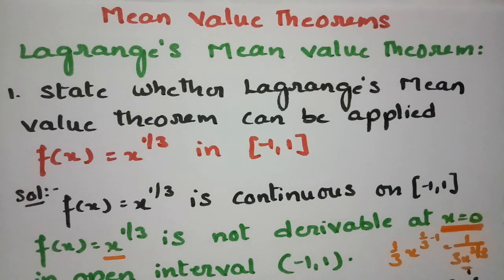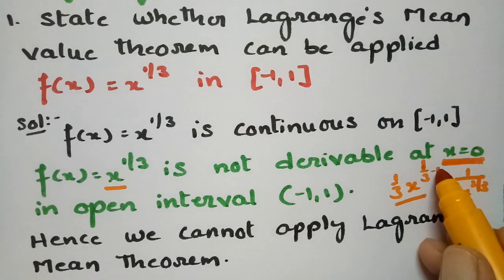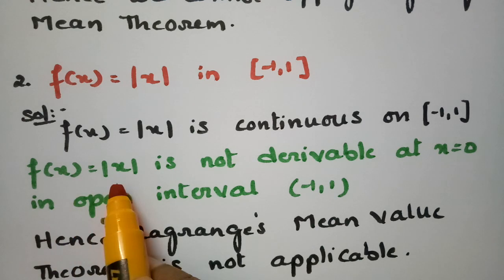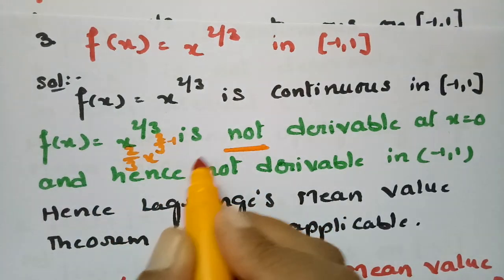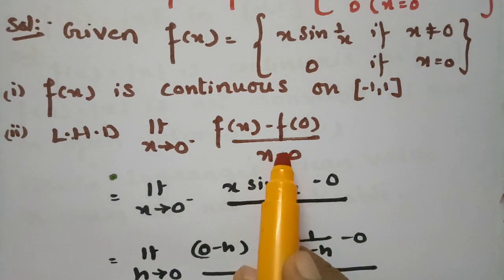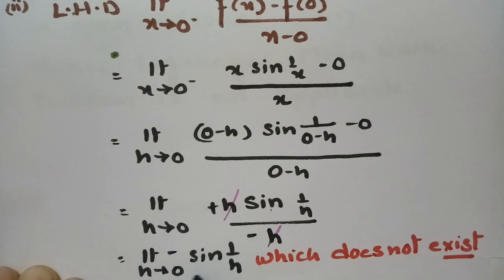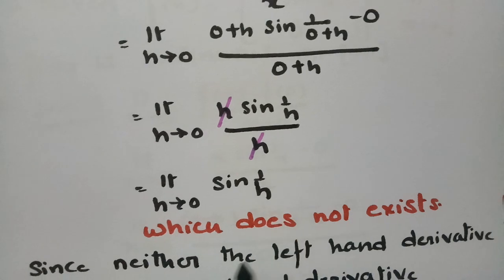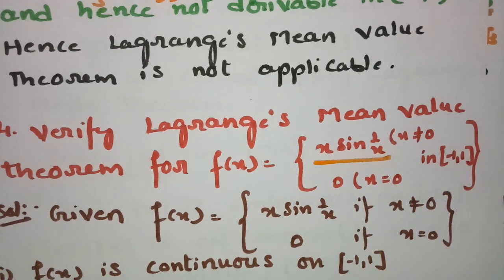Lagrange's Mean value theorem- Not applicable problems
For all Degree n B.Tech students-Mean Value theorems-Lagrange's Mean Value Theorems -Not applicable problems.Mean Value Theorems playlist contains the problems and proofs of ROLLE'S THEOREMS, LAGRANGE'S MEAN VALUE THEOREM, CAUCHY'S MEAN VALUE THEOREM. And also the problems where ROLLE'S  and Lagrange's mean value theorems are not applicable are taught. Very clearly explained!